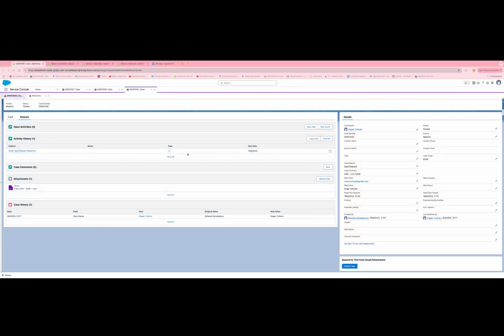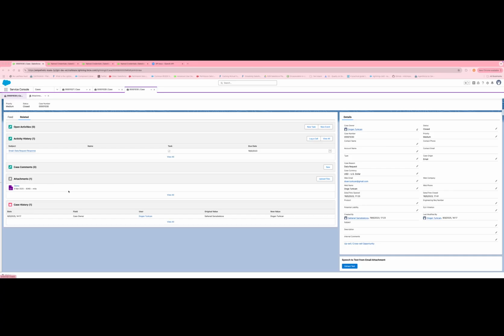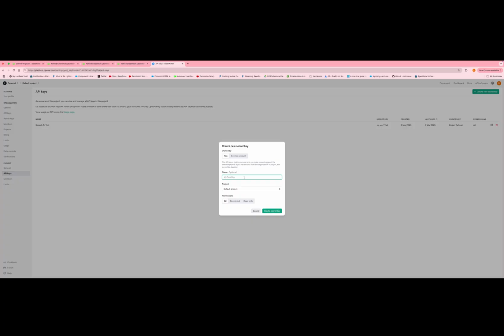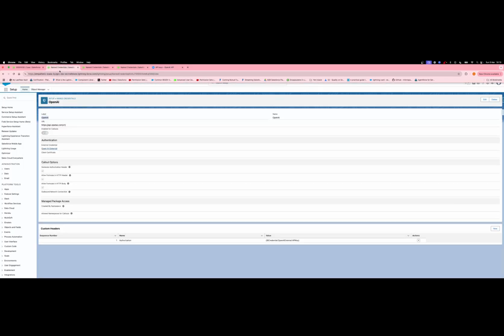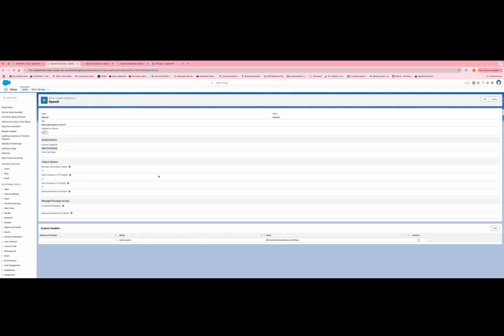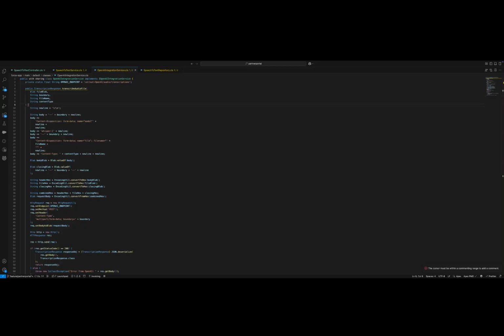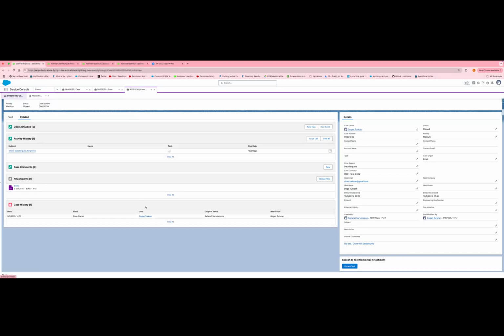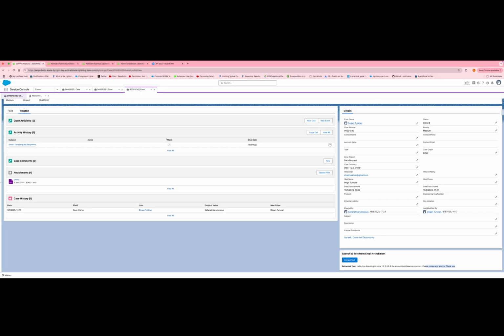Salesforce Speech-to-Text: Transcribe Audio with OpenAI Whisper API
In this video, I’ll show you how to transcribe audio files in Salesforce using OpenAI Whisper API!

Many companies store voicemails or audio recordings, but manually transcribing them is time-consuming. This video walks through a Salesforce AI integration that allows us to automatically convert speech into text using OpenAI's Whisper API.